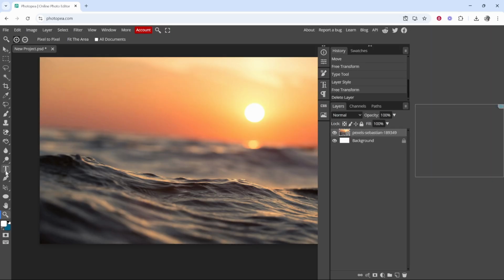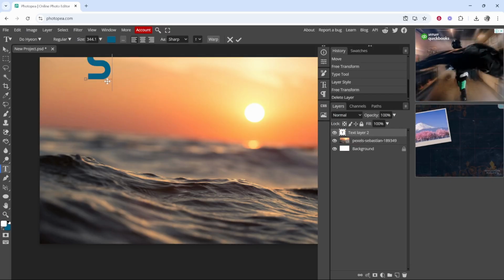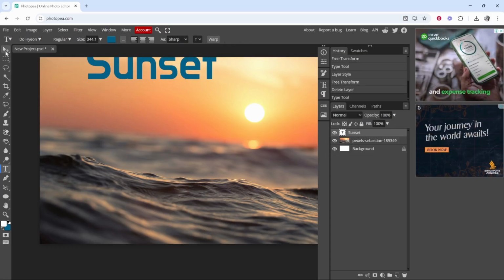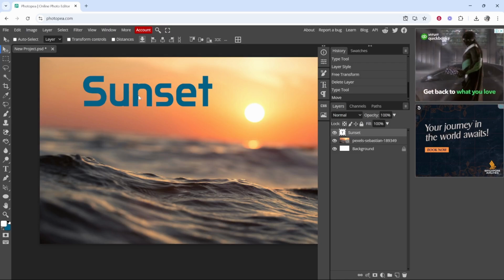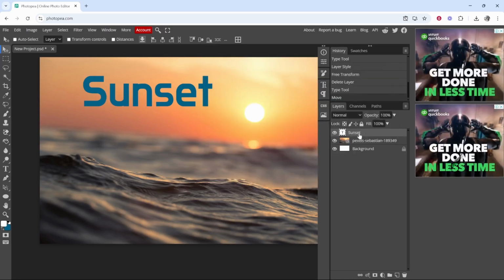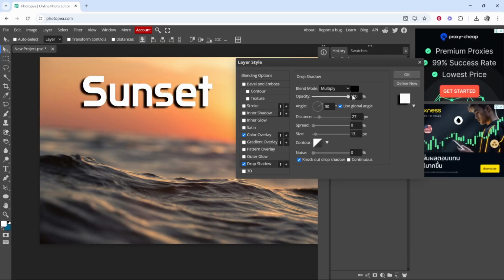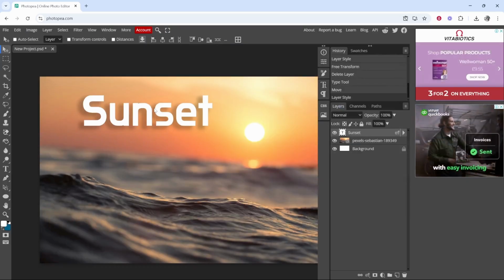How To Create Drop Shadow Text Effect in Photopea (Step By Step)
In this video, I show you how to create drop shadow text effect in Photopea. Did this video help? Thanks!